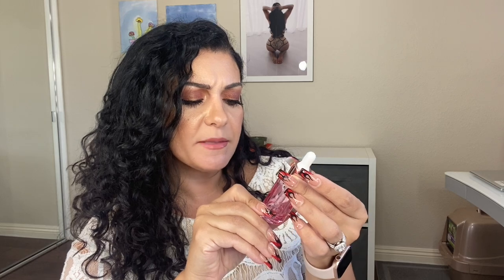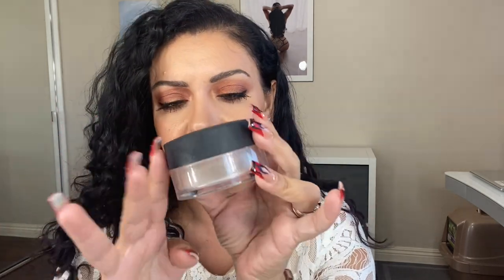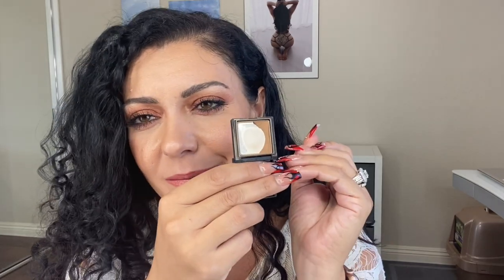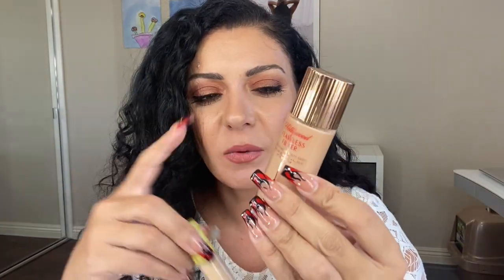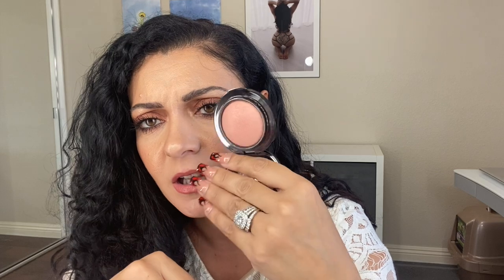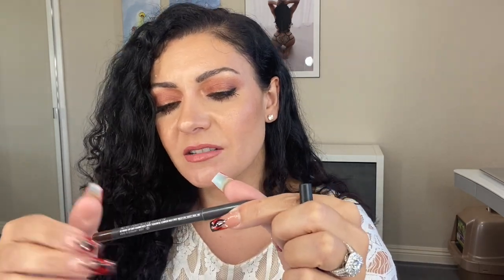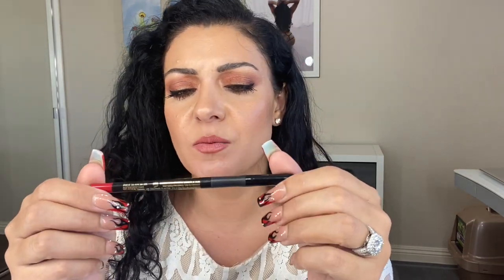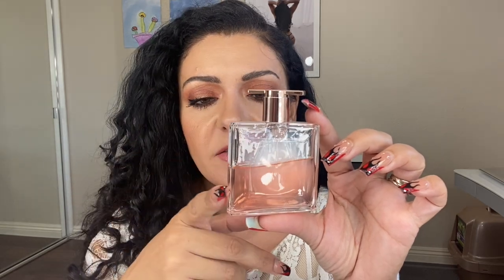TeamProjectPan2022 SEPTEMBER UPDATE 5 NEW EMPTIES! Full Face Rolling Project pan| Makeup & Skincare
This video is my SEPTEMBER UPDATE to teamprojectpan2022.

This is a rolling project pan, with monthly updates.

Products ON GOING:

PRIMER: Illamaqua hydra veil
FOUNDATION: Guerlain L'essential
CONCEALER: Kosas Concealer
POWDER: KVD Look lock up
SETTING SPRAY: Hailey's Beauty Re-Fresh
SETTING SPRAY: Urban decay all nighter
BRONZER/CONTOUR: Fenty Macchiato
BLUSH: Mac Warm Soul
HIGHLIGHT: Bobbi Brown Golden hour
EYE PRIMER/CREAM PRODUCT: mac soft ochre
EYE PENCIL: Mac Stubborn Brown
MASCARA: LANCOME Hypnose Drama
BROW COLOUR: LA Girl Shady Slim
BROW SETTING: ABH Brow freeze
LIP LINER: DOC Honeymoon
LIPSTICK: bobbi brown Neutral Rose
LIQUID LIPSTICK: Bobbi Brown crushed liquid lip Give a Fig
LIP GLOSS: Tower 28 Shine on in Chill and XOXO
LIP GLOSS: Merit Lip Oil Marrakech
FRAGRANCE: Lancome Idole Aura
BODY PRODUCT: BBW Shower gel - Into the Night
BODY PRODUCT: VS body lotion - Vanilla
SKINCARE PRODUCTS: 111 Skin Rose Gold Radiance booster

EMPTIES:
PRIMER: Smashbox The Mindful 5
POWDER: Col.lab set the stage
CONCEALER: Nars radiant creamy
MASCARA: Lottie London
BROW COLOUR: Benefit Precisely my brow
EYE PENCIL: UD stash
EYE PENCIL: L'oreal Infallible
LIP LINER: DC Crush
LIP GLOSS: ROEN liquid lip balm Charlie
LIP BALM: Huda silk balm
LIP GLOSS: Rare Beauty in Nearly Apricot
LIP BALM: Bobbi Brown Lip Balm
SETTING SPRAY: Catrice prime and fine multitalent -
SETTING SPRAY: MAC Prep and prime Cherry blossom
BRONZER/CONTOUR: Nars Laguna
FRAGRANCE: VS forever sexy
BODY PRODUCT: BBW comfort lotion
BODY PRODUCT: BBW comfort shower gel
BODY PRODUCT: BBW body scrub Gingham Love
BODY PRODUCT: BBW Shower gel
BODY PRODUCT: BBW body lotion
BODY PRODUCT: IPSY Refreshment Pearly Shower Gel
BODY PRODUCT: BBW Shower gel - Wishes
SKINCARE PRODUCTS: Tatcha luminous dewy skin mist
SKINCARE PRODUCTS: Skin Inc Daily dose Supplement Bar